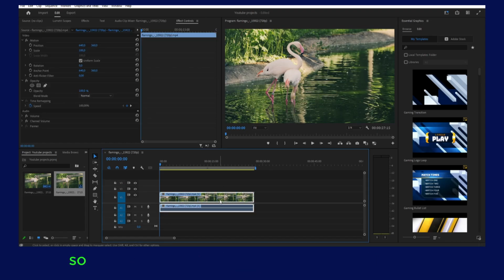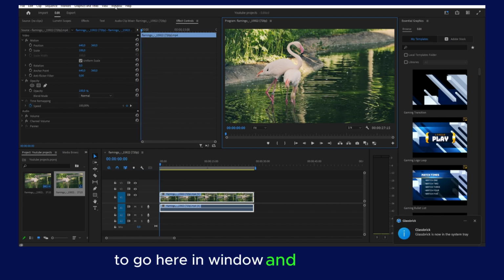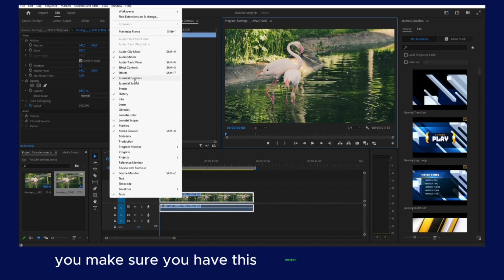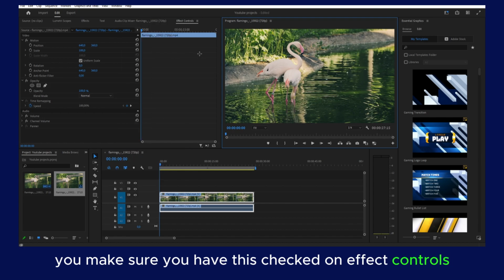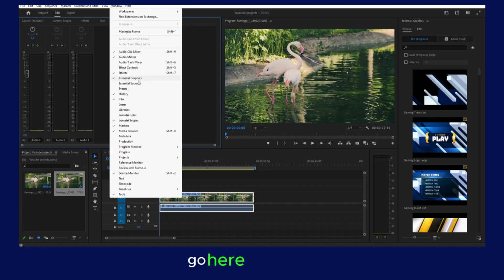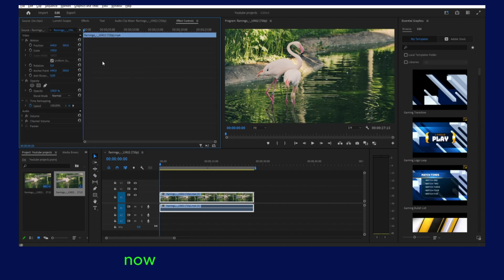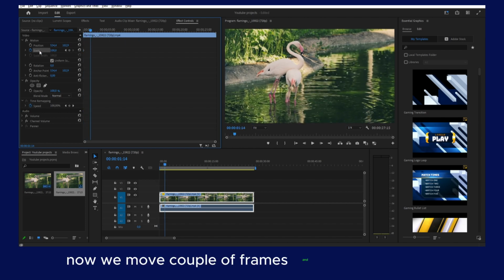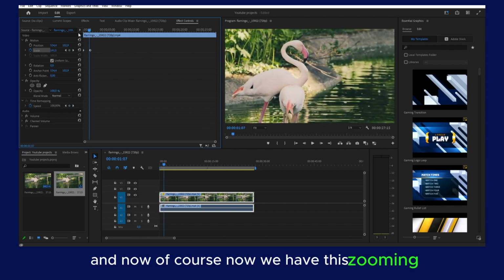How Create A Simple Zoom In Adobe Premiere CC 2024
Welcome to our Adobe Premiere Pro CC 2024 tutorial! In this video, we'll show you how to create a simple yet impactful zoom effect that can take your videos to the next level. Whether you're a seasoned editor or just getting started, this tutorial is perfect for everyone.